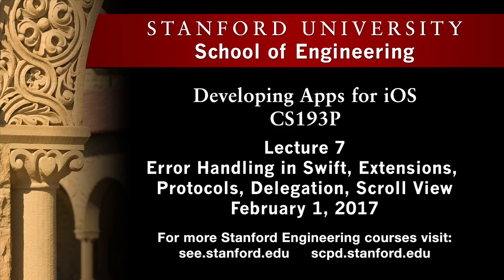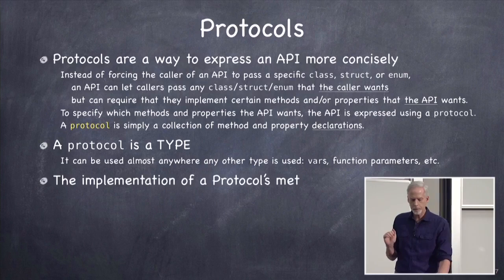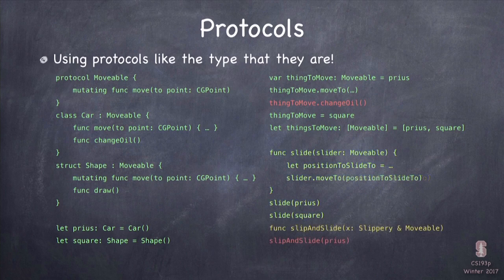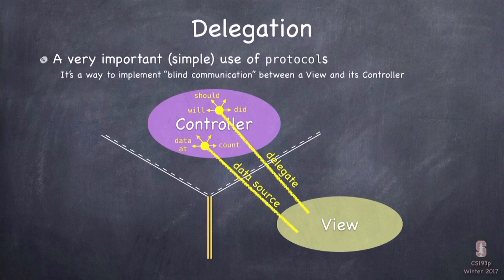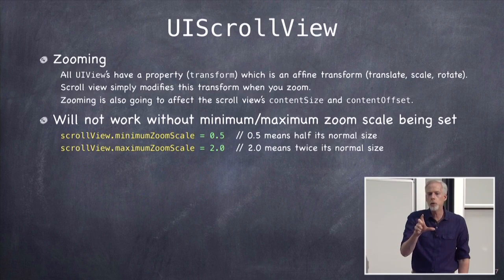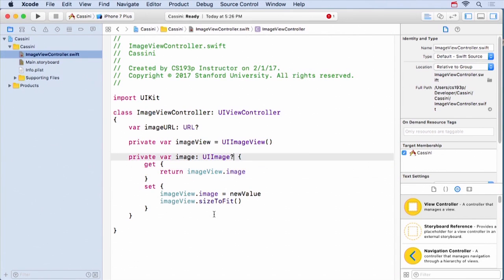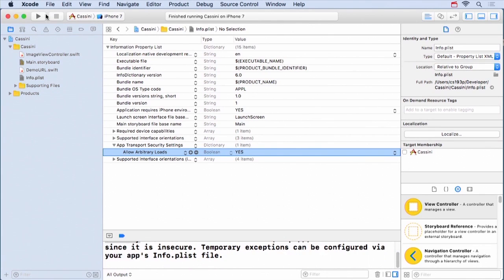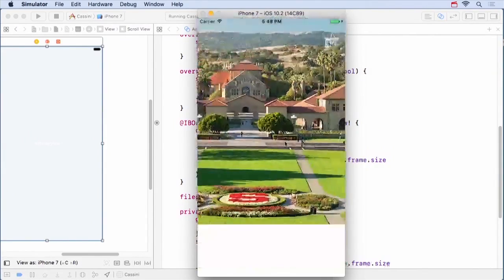Learn lecture 7 IOS Swift 3.0 - _Error_Handling__Extensions__Protocols__Delegation__and_Scroll_View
Error Handling Extensions, Protocols, Delegation, Scroll_View